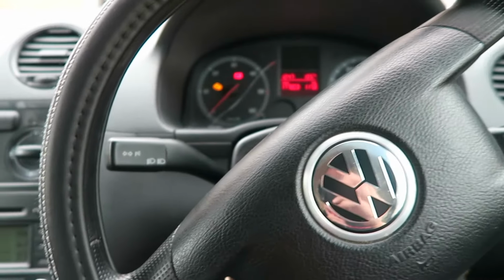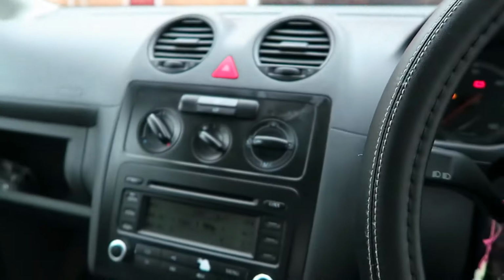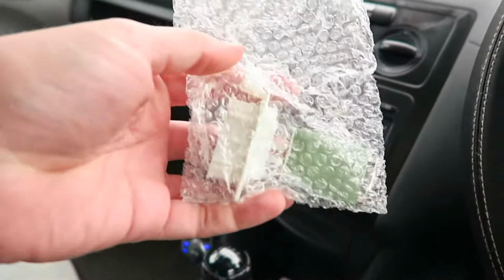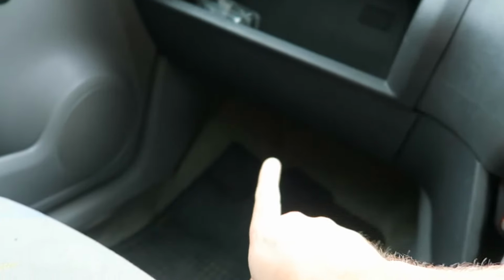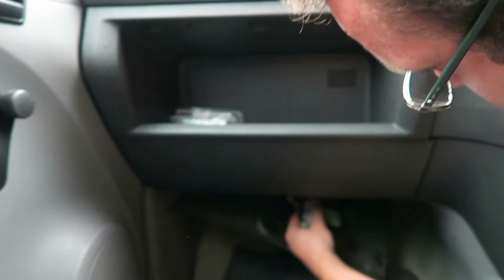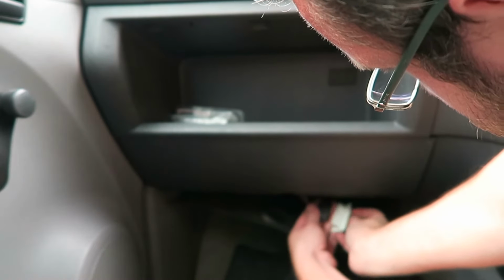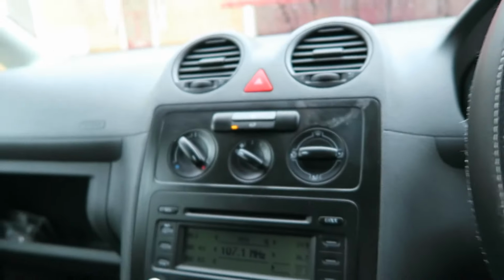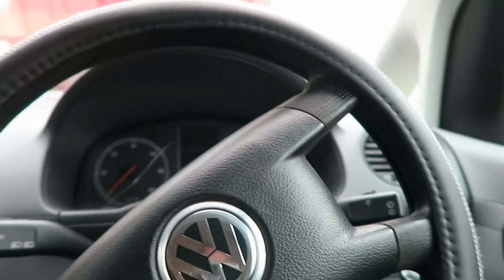How To Replace Heater Fan Blower Speed Resistor VW Caddy